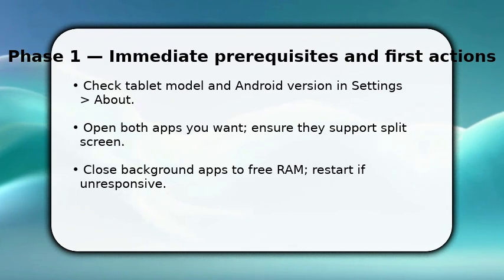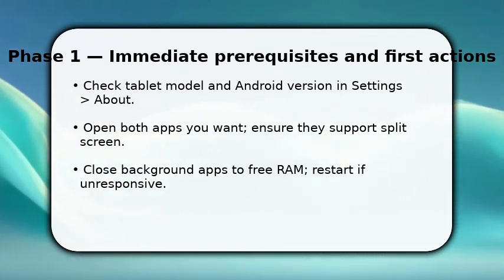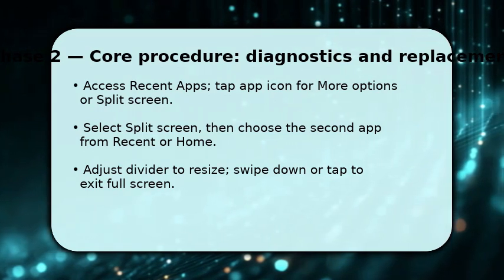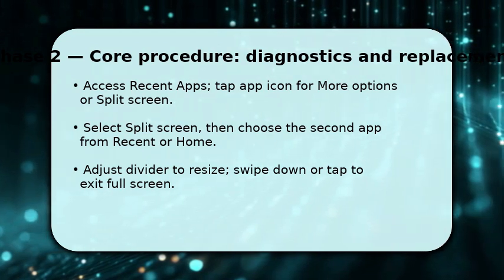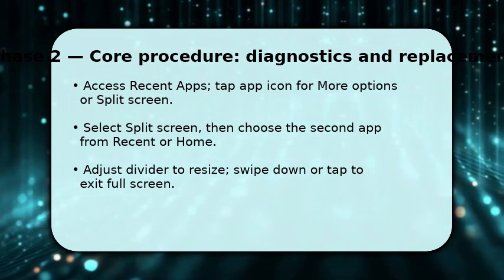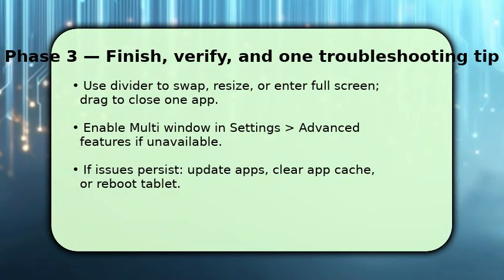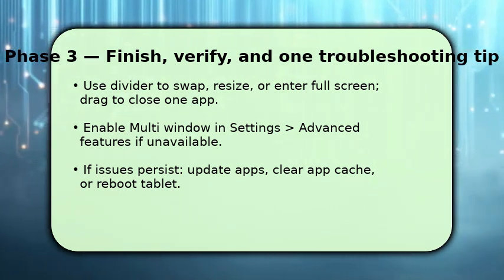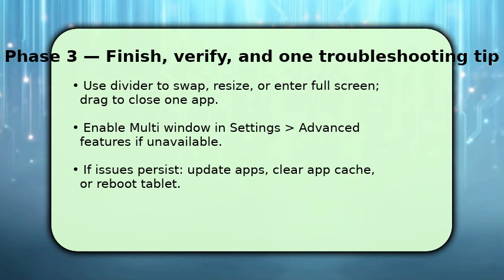How to Fix Split Screen on Samsung Tablet - Easy Guide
How to Fix Split Screen on Samsung Tablet - Easy Guide | 🔒 Surfshark VPN Deal — Stay private and secure. $1.99/mo + 3 Months Free ▸

Discover the simple steps to resolve split screen issues on your Samsung tablet. This quick guide is perfect for users experiencing difficulty with multitasking apps or accidental double-clicks, ensuring a seamless experience across all of your devices.

Samsung Tablet, Split Screen Fix, Multitask on Samsung, Accidental Double Click Resolution, Tablet Split Screen Troubleshooting